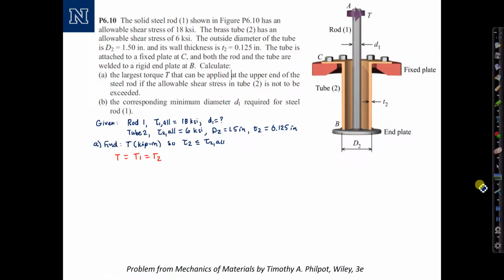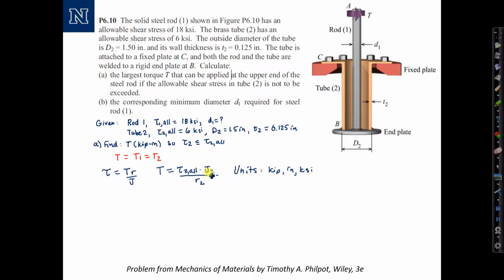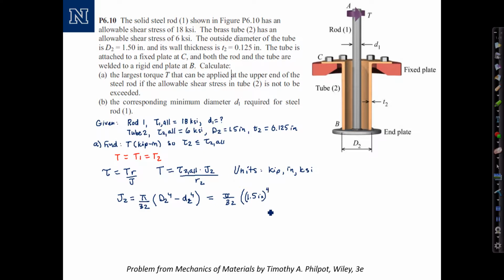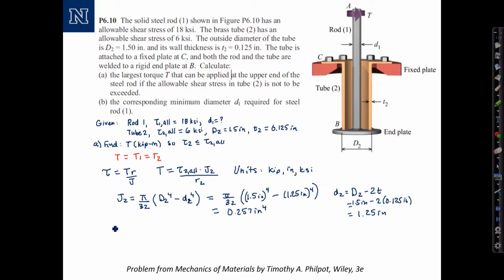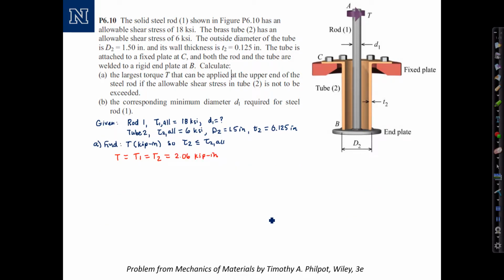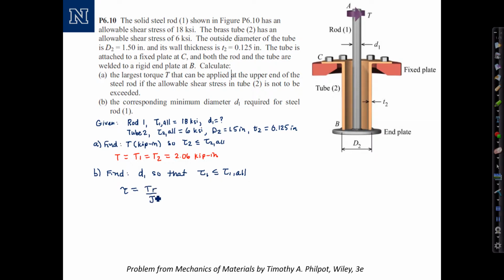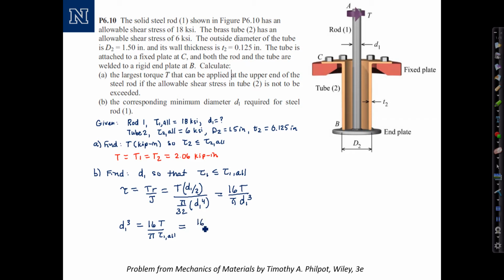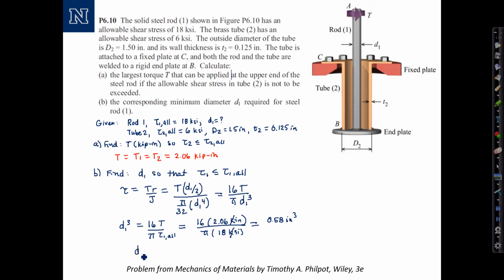Torsion Part 5